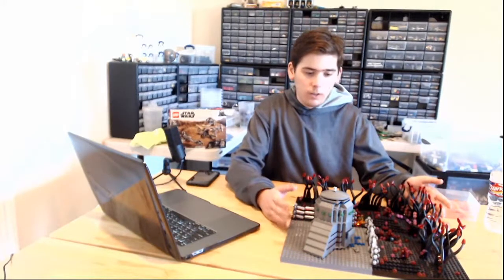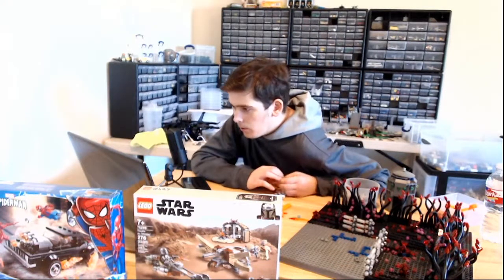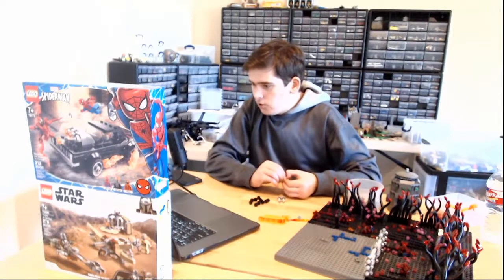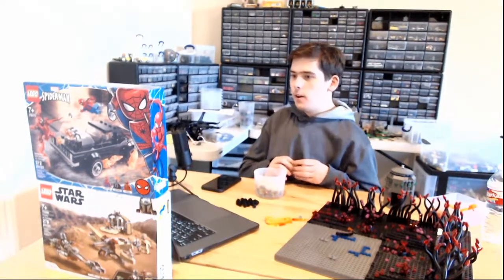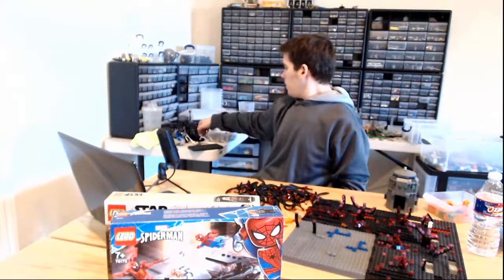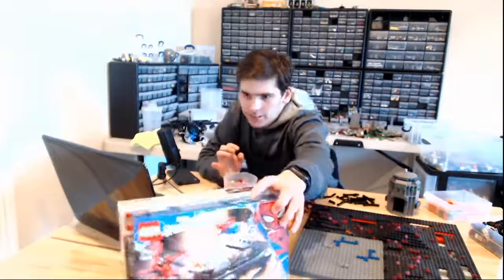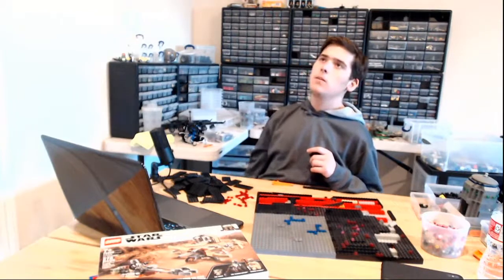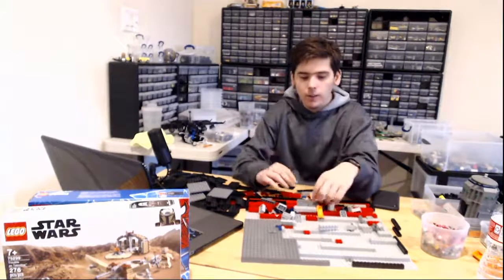🔴 Taking Down My Umbara MOC Live 12/24/20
Join me as I take apart my Umbara MOC for my Star Wars Commander Imperial base MOC!